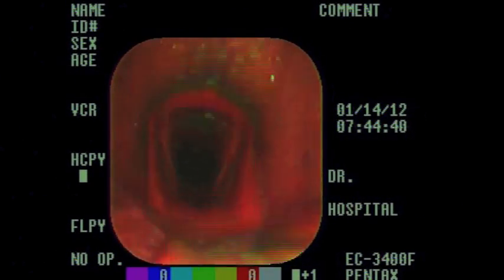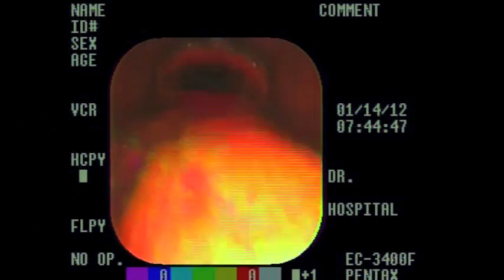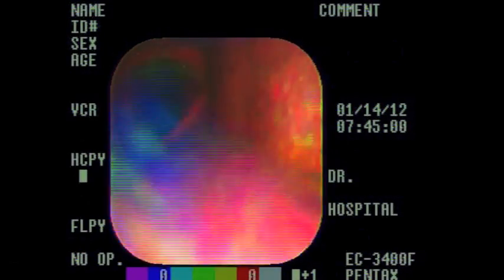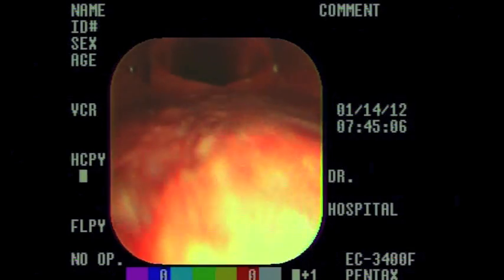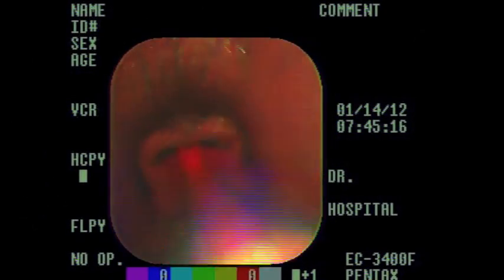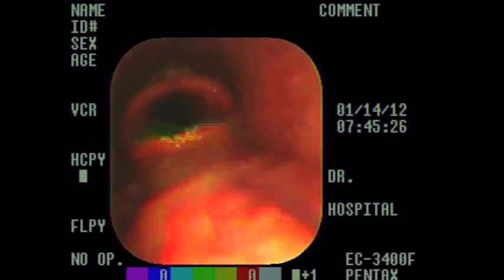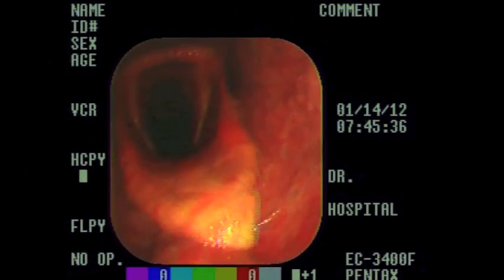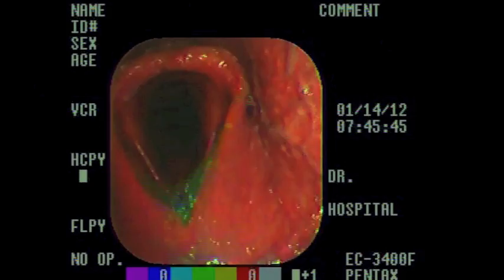Dorsal Displacement of the Soft palate Explained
Ever wondered why your horse wears a Tongue Tie at the races? This shows dorsal displacement of the soft palate of a horse after galloping.